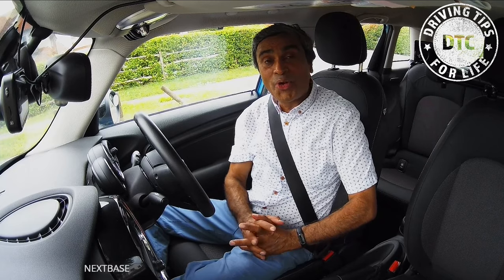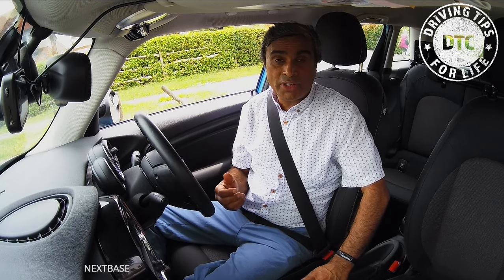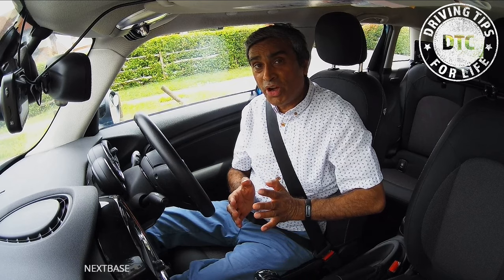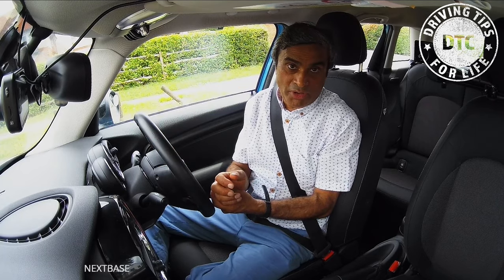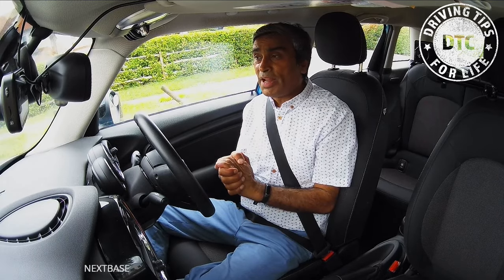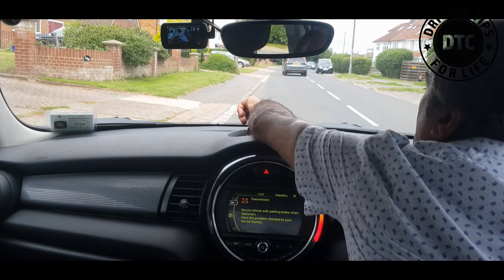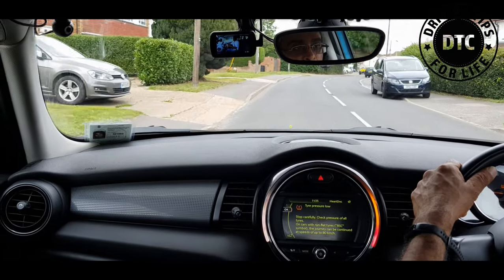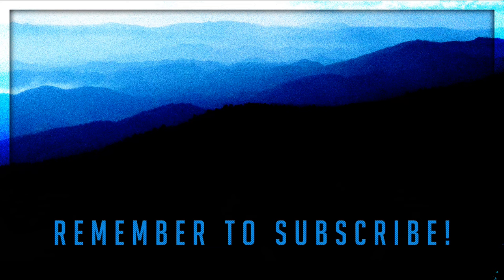Moving Off and Stopping in an Automatic Car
Are you learning to drive an automatic car? Then this video on Moving Off and Stopping in an Automatic Car is an essential video that will help you t pass your driving test.

This channel is a great tool for anyone attending a driving test at any Driving Test in the UK. It covers extra things that a learner can do to impress a driving examiner.
Driving Test UK can arrange an emergency last-minute driving instructor with our "Driving Test Car Hire London" service.

If you're learning to drive then make sure that you get professional help from a fully qualified driving instructor. This video is NOT an alternative to professional driving lessons and is only a rough guide. This video was filmed in the UK. You are responsible for driving safely and legally. While DTC Driving Test Services aims to provide accurate and up to date information, we cannot guarantee at any time that all the information is up to date and accurate. The makers of this video cannot accept liability for misleading or inaccurate information or omissions in information given to us by external information providers. This includes, but is not by way of limitation:

DTC Driving Test Services  2020 ©

DTC is a registered trading name of Driving Test UK Limited.
DTC UK is a registered trading name of Driving Test UK Limited.
Driving Test UK is a trading name of Driving Test UK.